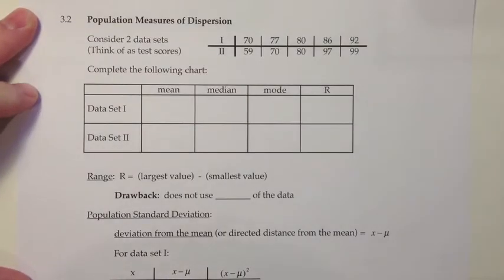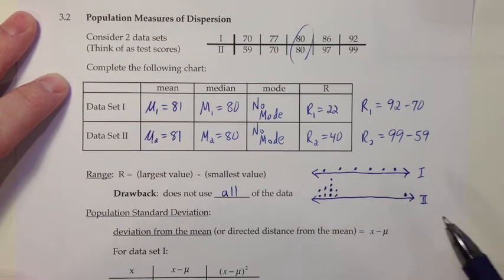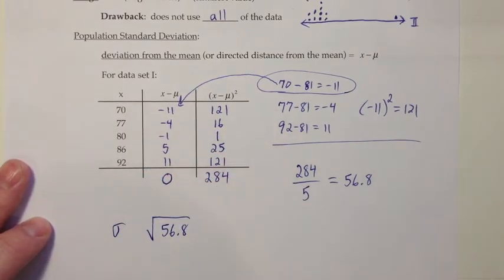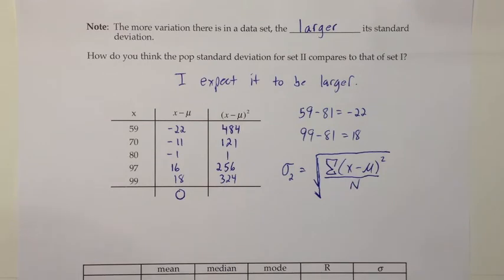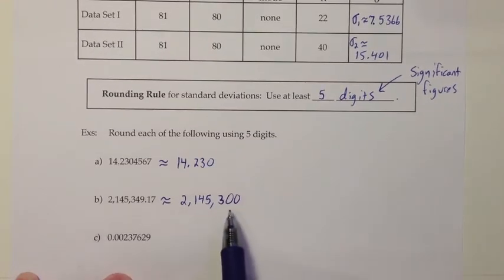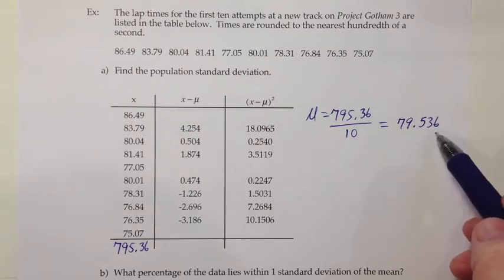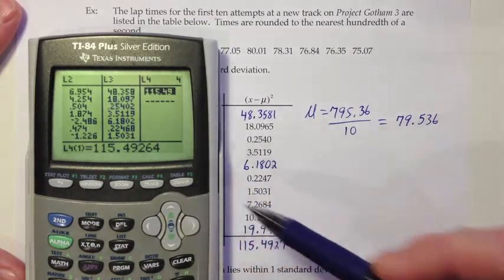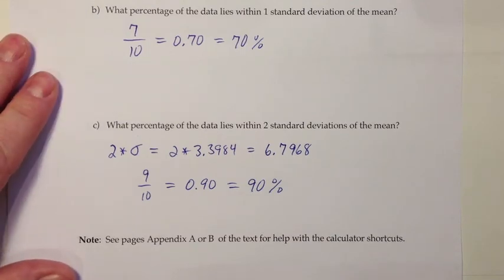MTH 43 Ch 3 Sect 3 (OLD)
Lecture video for Meaningful Statistics, Chapter 3, Section 3.